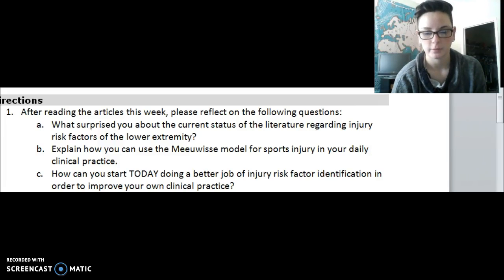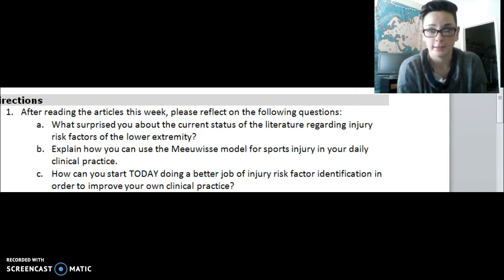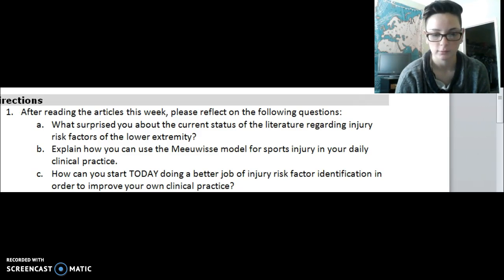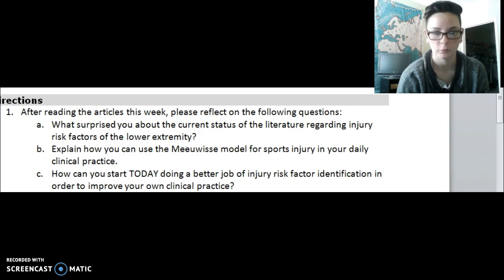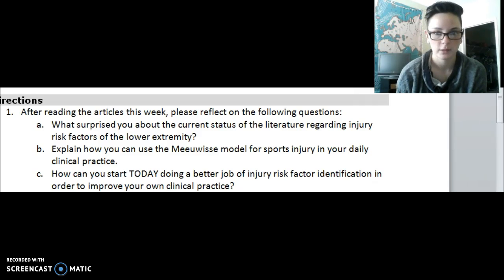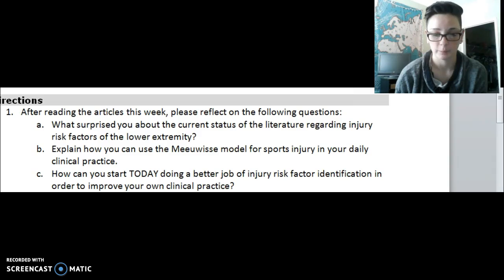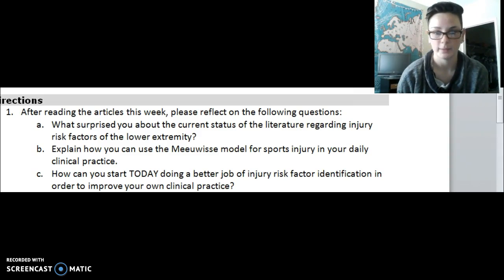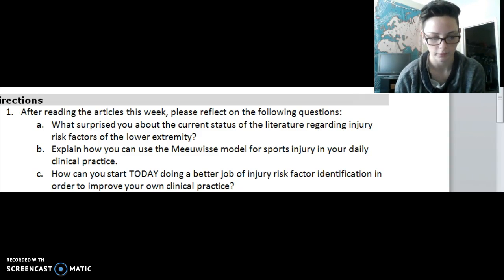Follow Up Activity